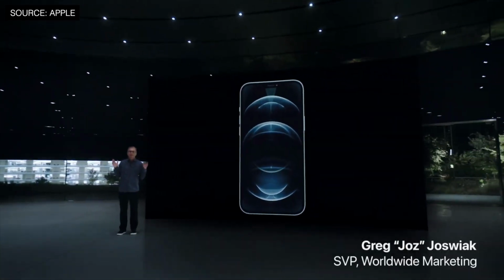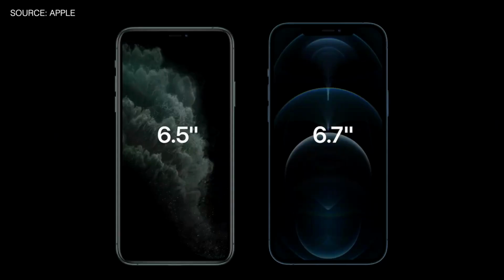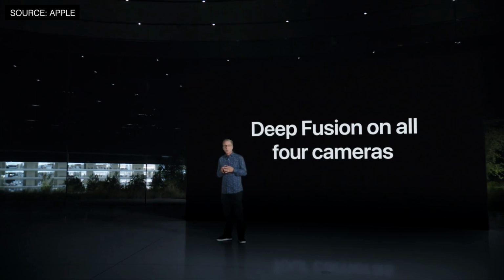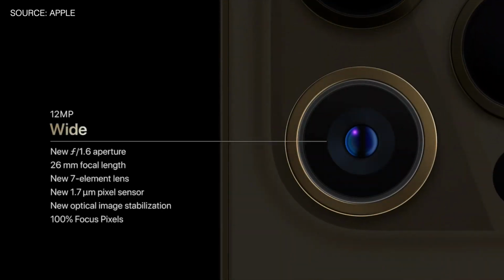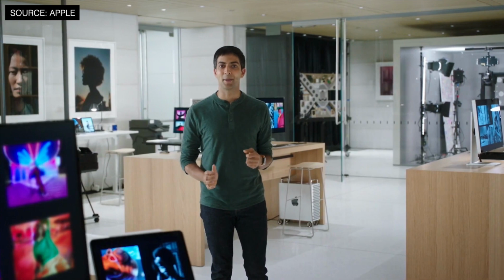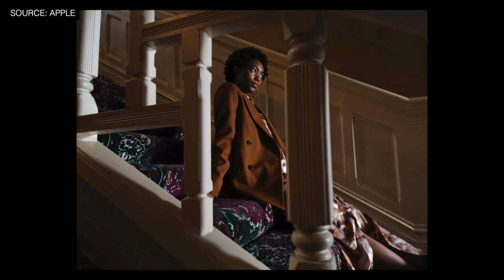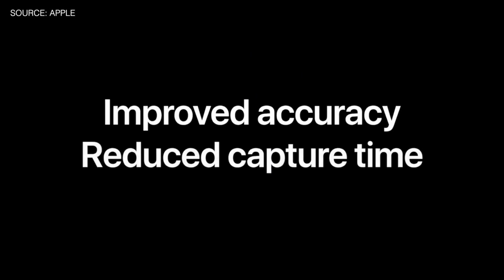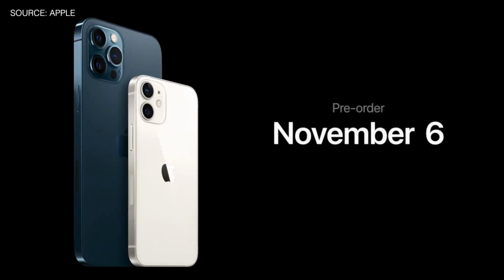Apple Event: iPhone 12 Pro Launch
Apple introduces a new era to iPhone with the iPhone 12 Pro and Pro Max. Announced during Apple's October 13th "Hi, Speed" event, this is an iPhone that supports 5G connectivity, MagSafe wireless charging, and features a brand new frame made with premium materials.

Source: Apple.com